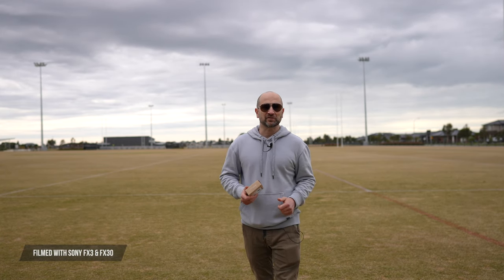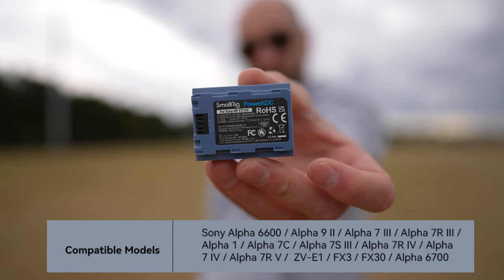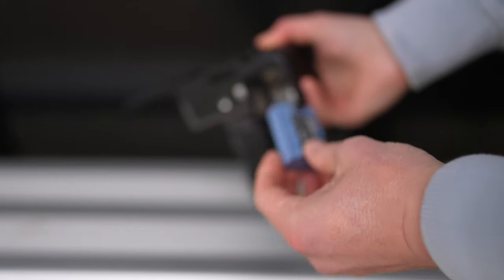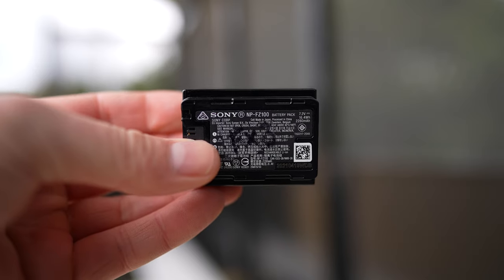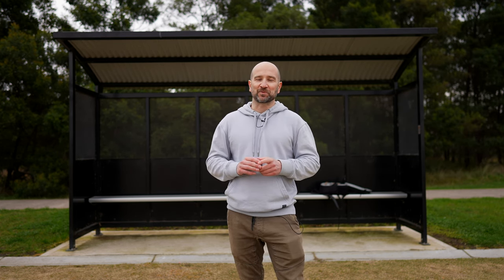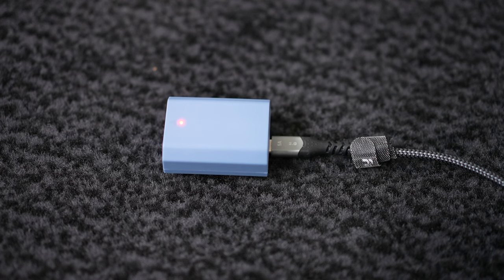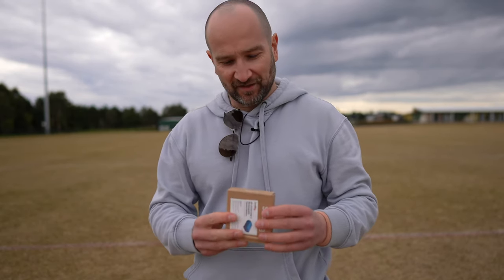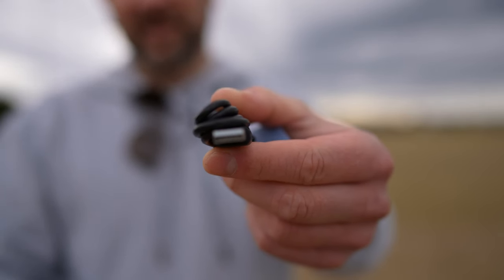SmallRig NP-FZ100 Camera Battery 4265 | Best 3rd Party Battery! (Discontinued)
This is the BEST third-party battery for Sony Cameras! This battery has been discontinued!

Note: Any battery affected by the firmware upgrade is replaceable under Warranty.  I contacted SmallRig about this. SmallRig said they've already made changes to their new versions. Cheers.

This is my review of the SmallRig NP-FZ100 USB-C Rechargeable Battery.  This SmallRig battery is the best third-party battery for Sony cameras and is a replacement or spare battery for any Sony NPF-100 camera battery.

Video Chapters:
00:00 - About This Video
00:28 - No Popup Non-Genuine Battery Messages (Tested)
01:00 - Runtime (Sony FX3/A7SIII)
01:32 - 3 Charging Options
01:47 - Dedicated USB-C Port
02:04 - Benefits of the USB-C Port
02:34 - Unboxing (What’s in the Box?)